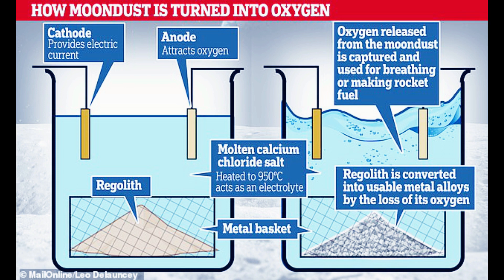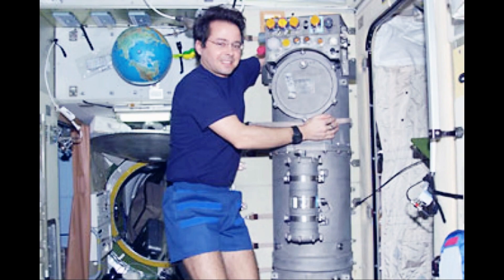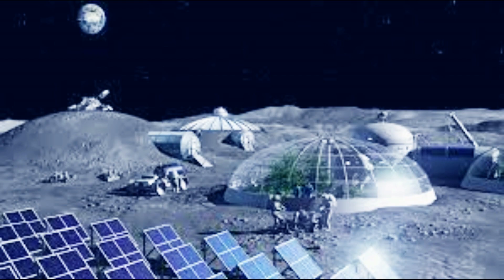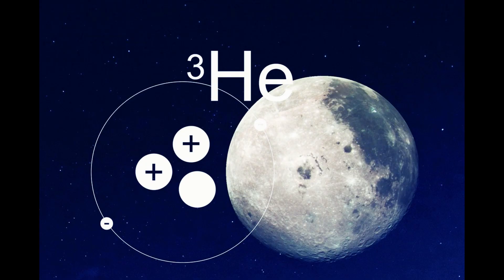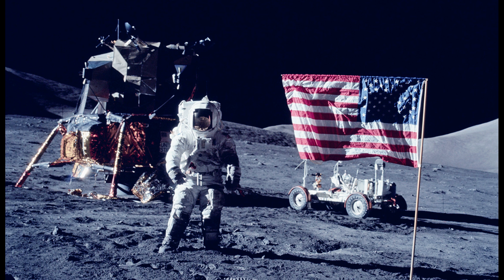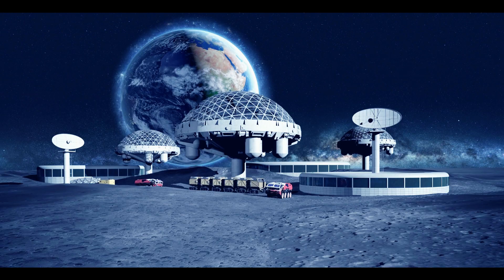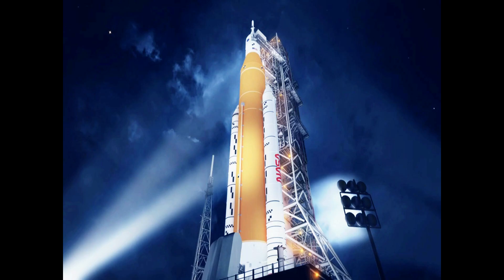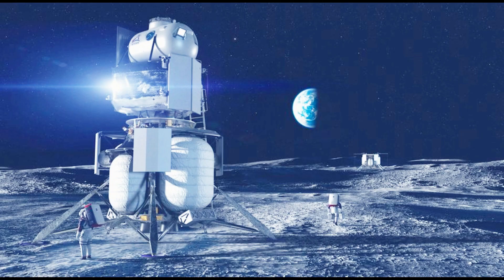🚀 The Epic Quest To Build A Permanent Moon Base! 🌕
👨‍🔬 How do you Terraform the Moon? 🌕
👨‍🚀 The handful of astronauts who have set foot on the Moon spent as little as a day on the surface. How do you build a settlement that will last for years? 👨‍🔬 Science Boy is mapping what are the steps to build a permanent Moon base and what it takes to make the Moon more like Earth. ✨ Science Boy is very excited about these amazing @nasa, @esa developments! ⭐ Go team Artemis! ⭐